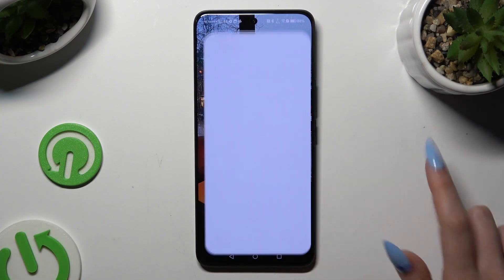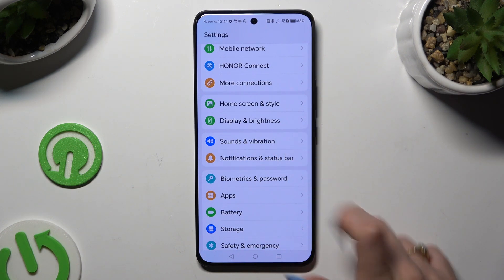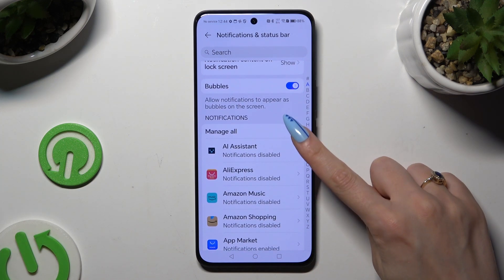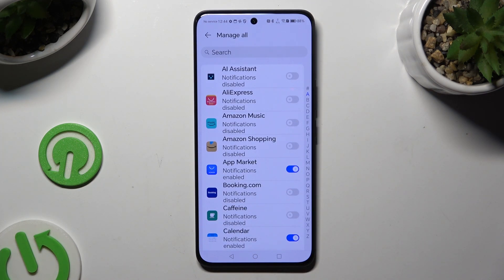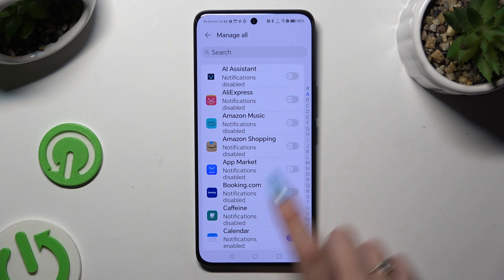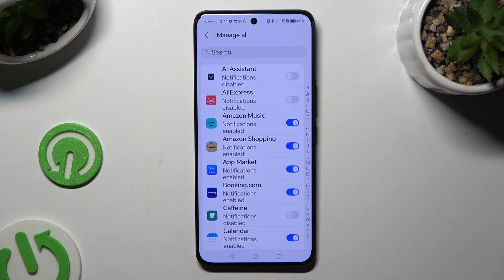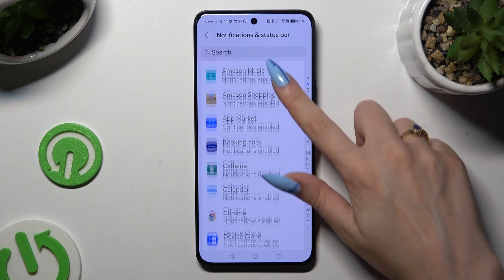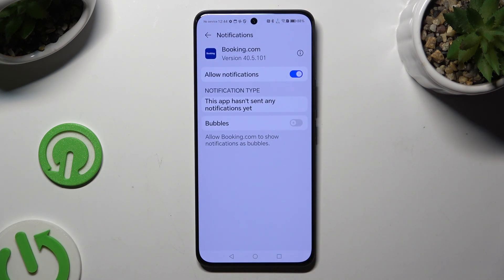HONOR 200 - How to Turn On/Off App Notifications | Manage App Notifications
Hello and welcome! In this video, we’ll show you how to turn on or off app notifications on your HONOR 200. Managing app notifications helps you stay focused and avoid unnecessary interruptions. Follow along to customize your notification settings to fit your preferences.

How to manage app notifications on HONOR 200?
How to enable or disable app notifications on HONOR 200?
How to adjust notification settings on HONOR 200?